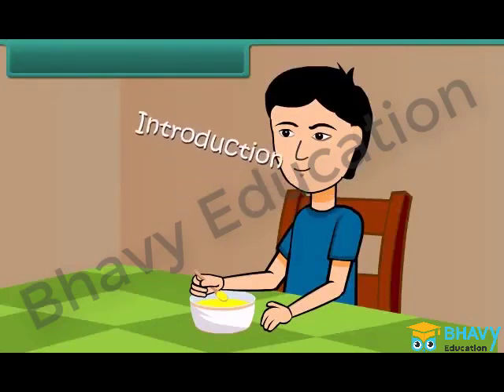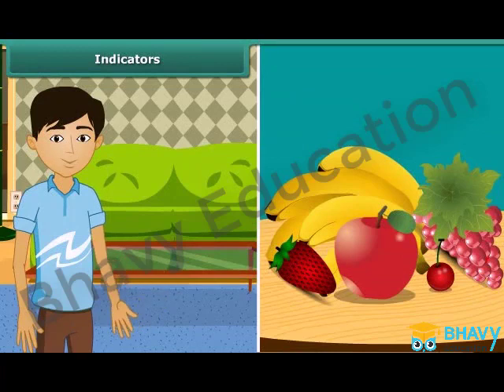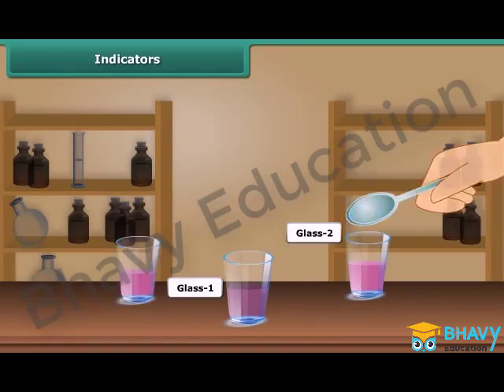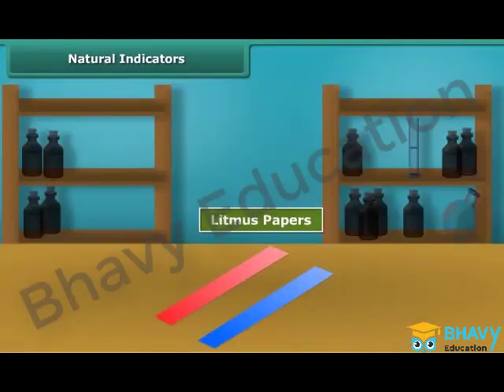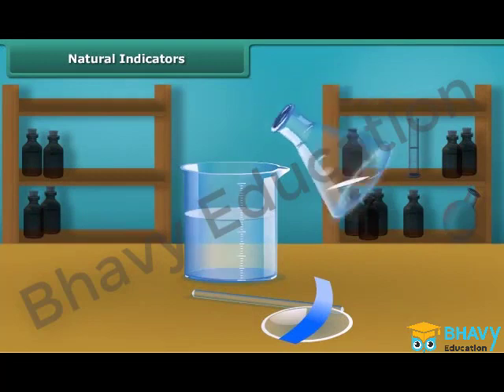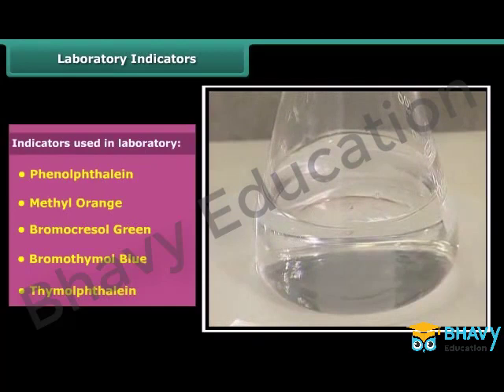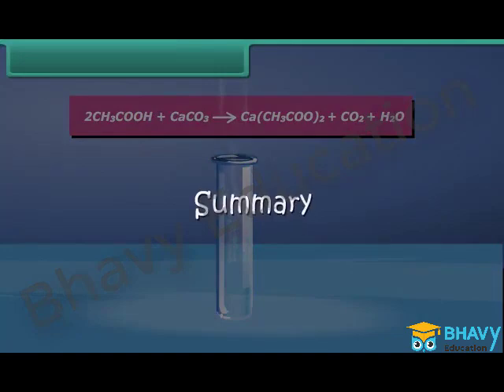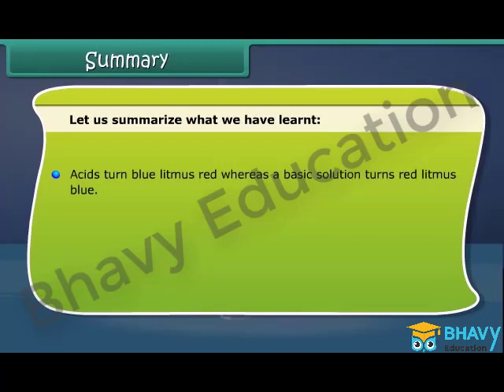Indicators | Class 7 | BHAVY EDUCATIONS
Indicators. Indicators. Substances that are used to indicate whether a substance is acid or a base are known as indicators. They change their color on addition of a solution containing an acidic or a basic substance.